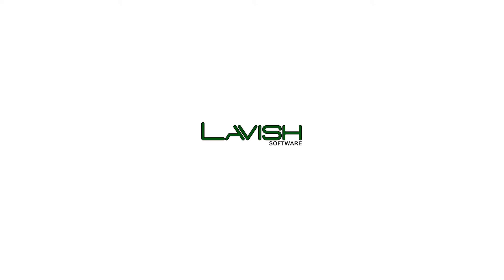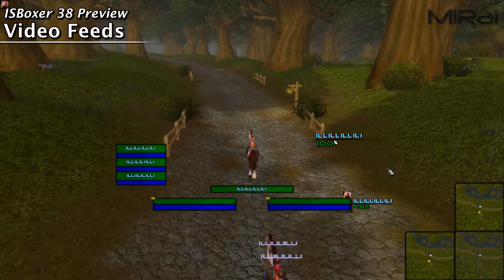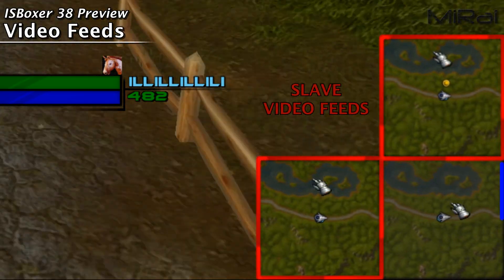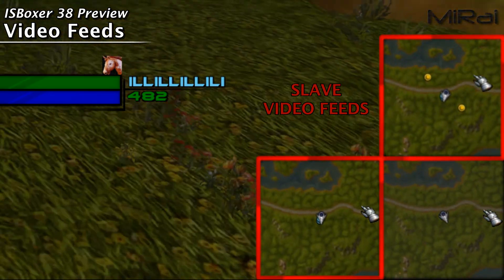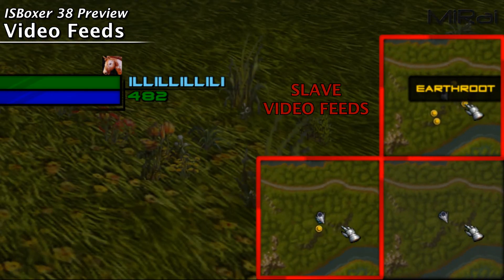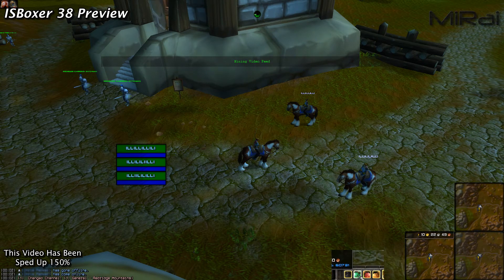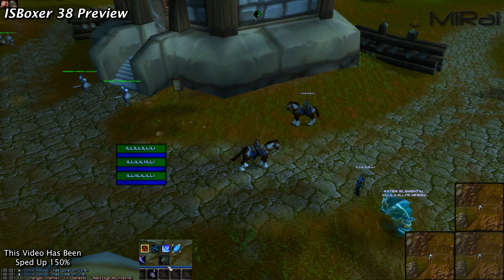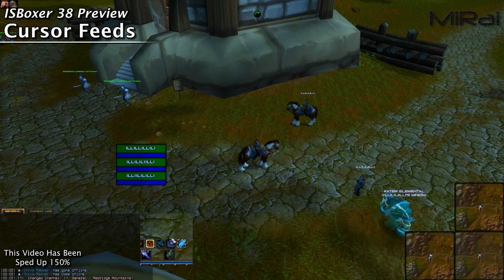ISBoxer 38 -- Video & Cursor Feeds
This video shows 2 brand new features we'll be seeing in the next release
of ISBoxer 38.  To grab yourself a copy of the current beta build, head over to
, register a free account, and read the
description of the beta forum in order to gain access.